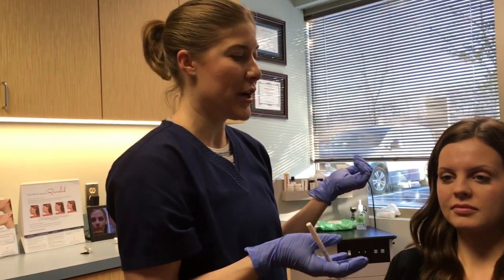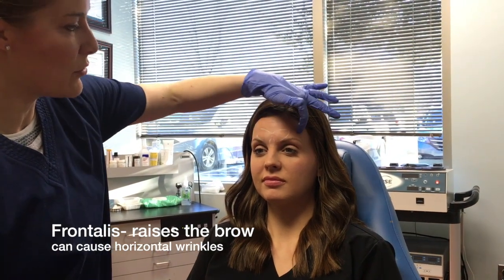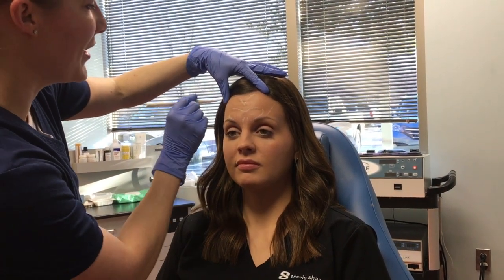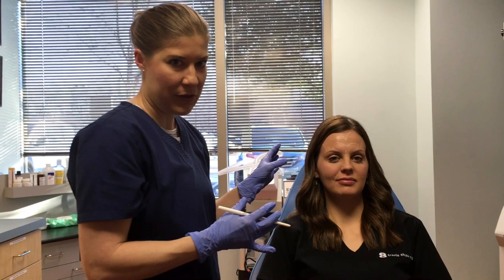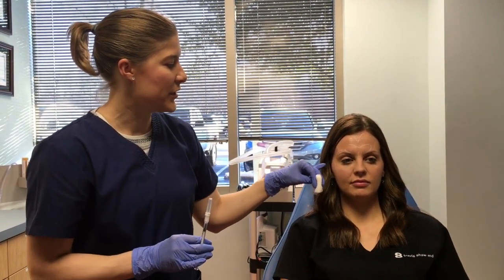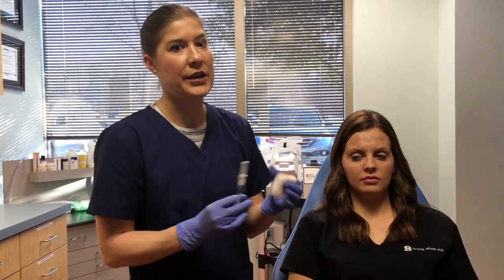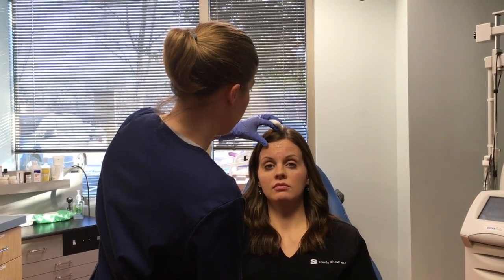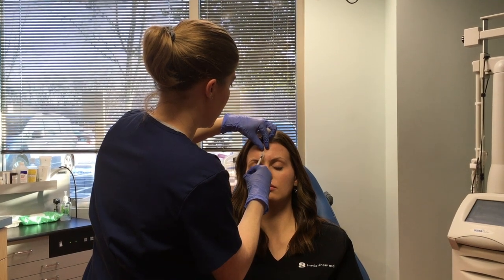Botox and Facial Muscle Anatomy - Here's What You Need To Know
Our PA Sarah shows which muscles are important to consider to get the best Botox results possible. Sarah's technique gives consistent natural results without looking overdone.

Take a look at the area between your eyes in a mirror: when you frown, muscles over each brow pull in towards the nose and cause the skin to crinkle into vertical lines.

These are often referred to as “The 11’s” since it can look like the number 11 is over your nose. Botox has excellent effects in this area by relaxing the muscles that cause the 11’s, giving the eyes a happier, more approachable appearance.